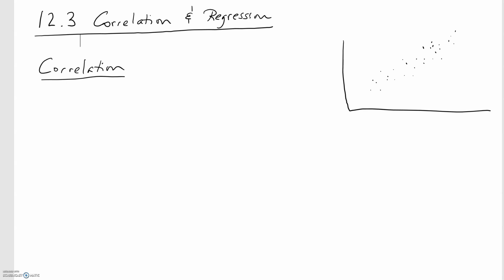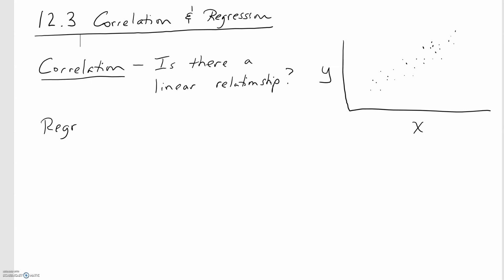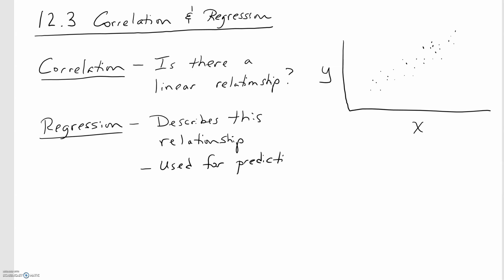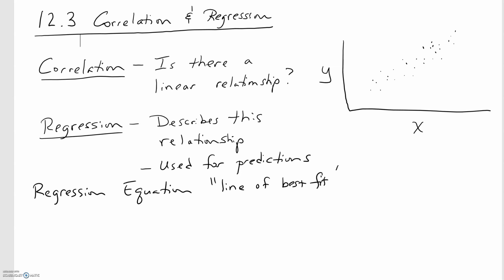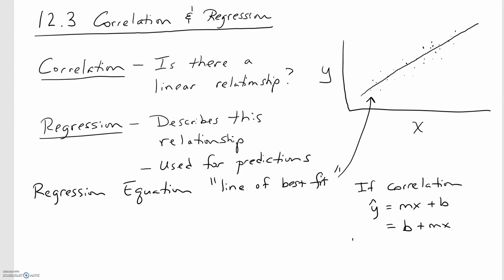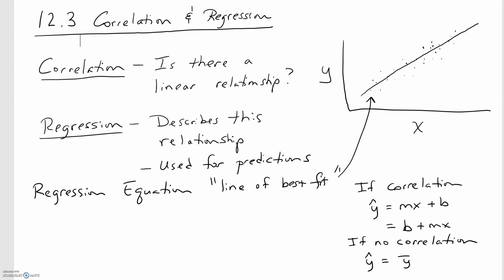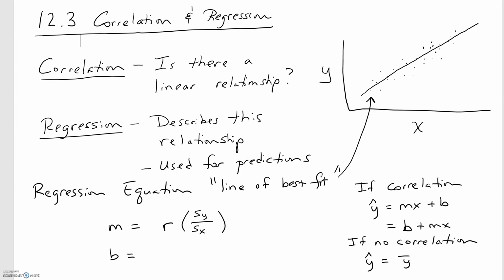Math 219 Section 12.3 Correlation and Regression